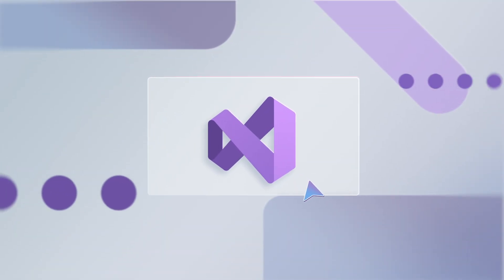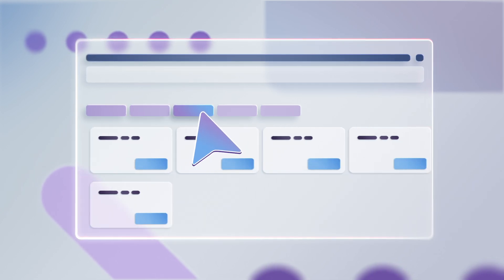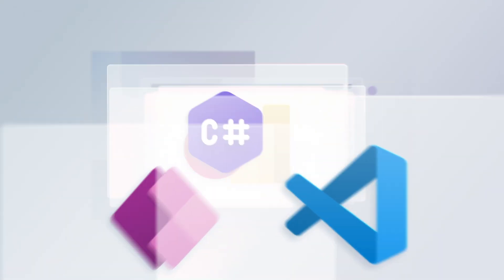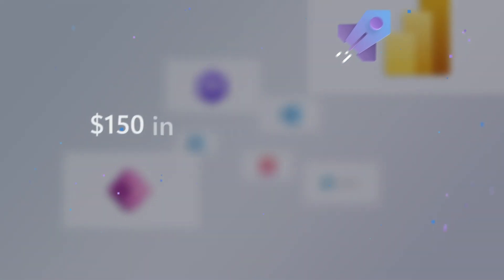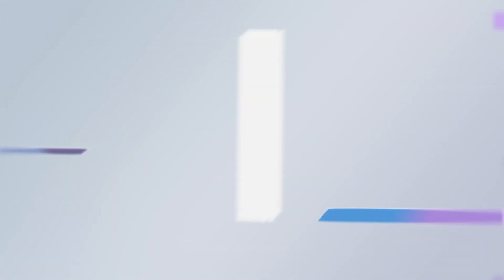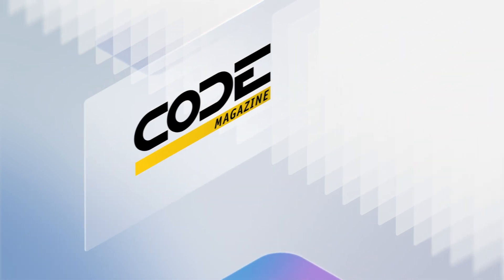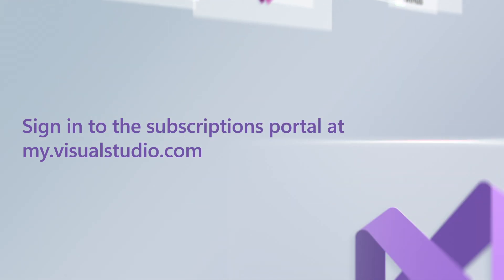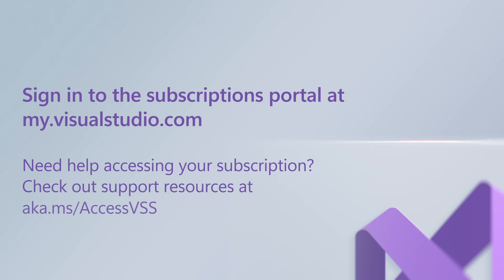Unlock Limitless Coding Potential: Discover the Visual Studio Subscription Advantage!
🚀 Elevate Your Coding Experience with Visual Studio Subscriptions!

Are you a developer immersed in code, searching for the ultimate toolkit to enhance your projects? Look no further than Visual Studio’s Enterprise or Professional subscription—a treasure trove packed with premium tools and resources engineered to accelerate development, foster collaboration, and ignite innovation across any platform.

🎁 What’s Inside?
   • Visual Studio IDE: Your ultimate coding companion.
   • C++ DevKit: Customize your editing experience in the lightweight Visual Studio Code.
   • Azure DevOps Services & GitHub Enterprise: Scale and deliver secure software seamlessly.
   • Azure Credits: Monthly allowance of up to $150 for DevTest to explore Azure Services.

🧑‍🏫 Boost Your Learning
   • Pluralsight & LinkedIn Learning: Access top-tier courses to sharpen your skills.
   • Code Magazine Subscription: Stay informed with the latest industry trends.
   • Exclusive Discounts: Save on developer events and resources.

🤝 Support When You Need It
   • Priority Support: Get help with technical incidents and concierge chat.
   • Community Forums: Engage with Azure and developer communities for assistance.

🧭 Risk-Free Exploration
Every feature in the subscription portal is included, ensuring a cost-free experience as you activate and utilize your benefits.

Unlock the full power of your Visual Studio subscription. Elevate your coding journey and reach new heights. Sign in at my.visualstudio.com to get started.